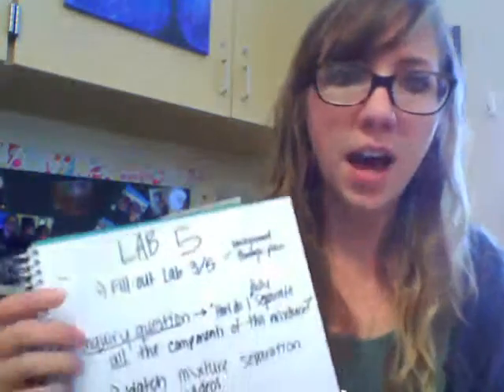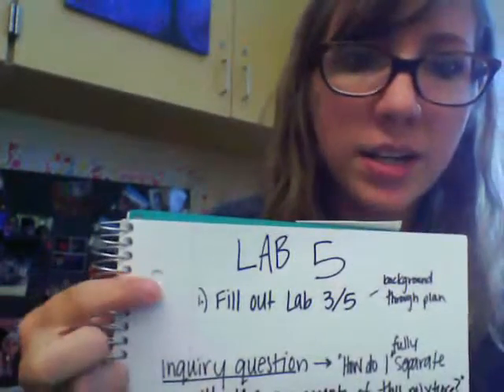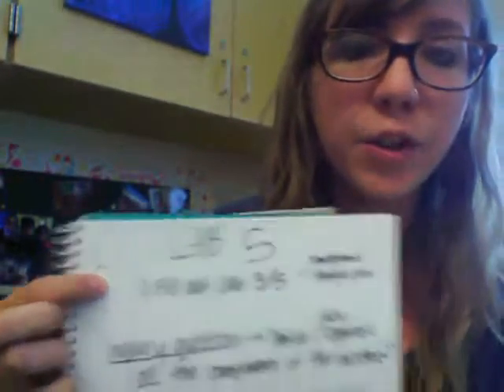Lab 5 Video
What you need to know before you complete your Lab 3/5!